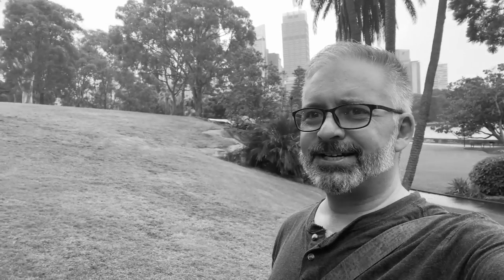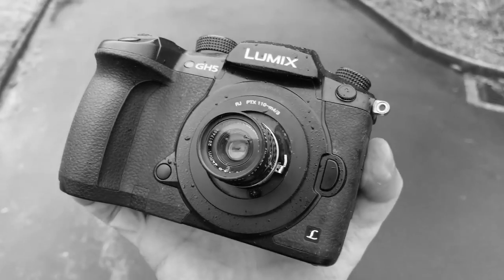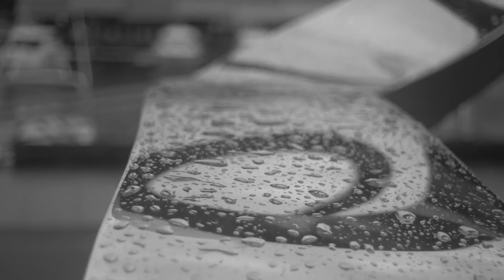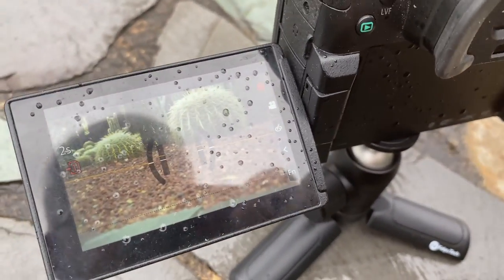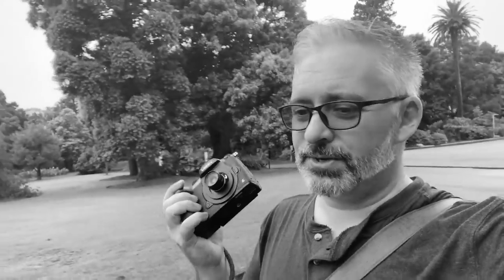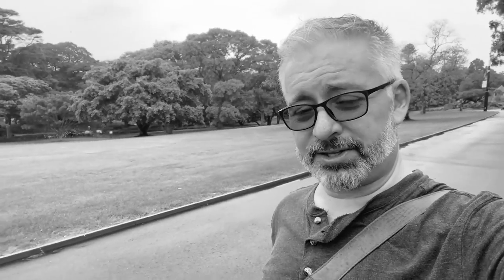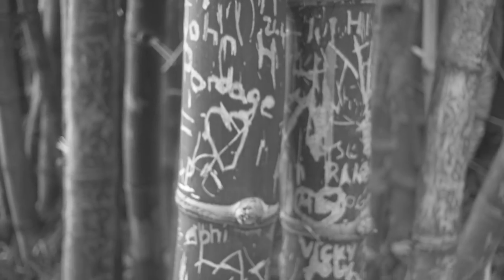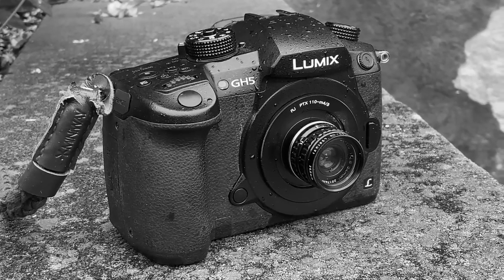The AMAZING Bottle-Cap Lens!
Blunty Goes on a Photo walk, with a special adapted lens on his GH5... The Pentax Auto 110 24mm f2.8, an AMAZING lens the literal size of a bottle-cap!